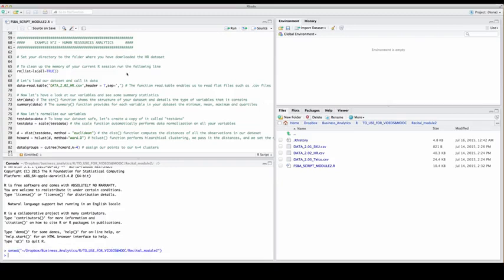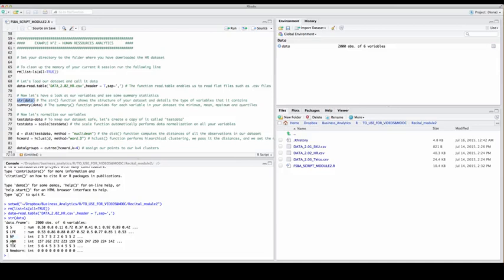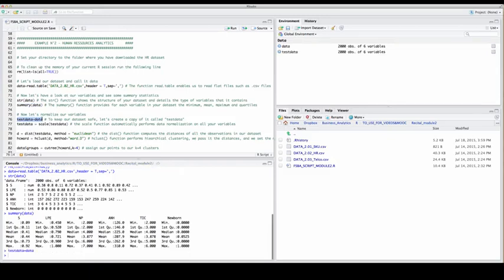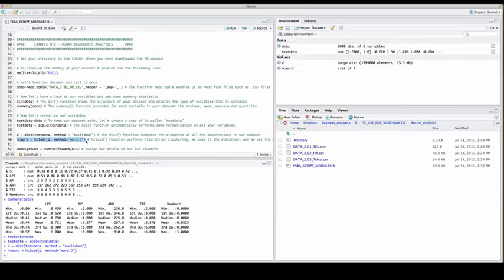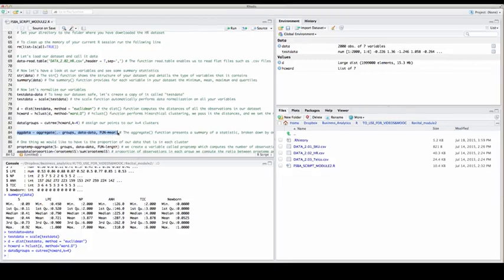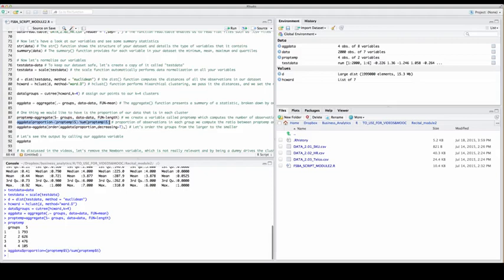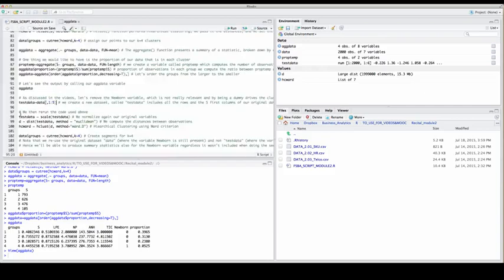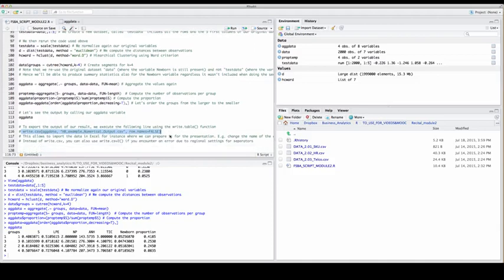Recital M2 HR example